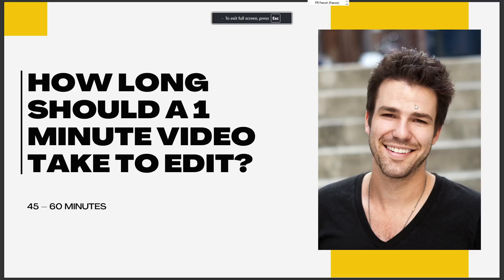HOW LONG SHOULD A 1 MINUTE VIDEO TAKE TO EDIT